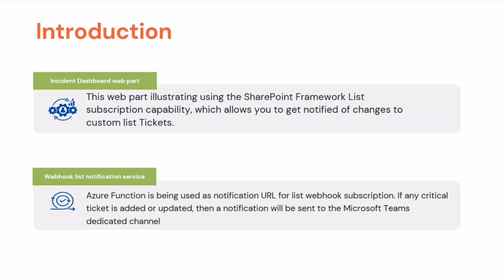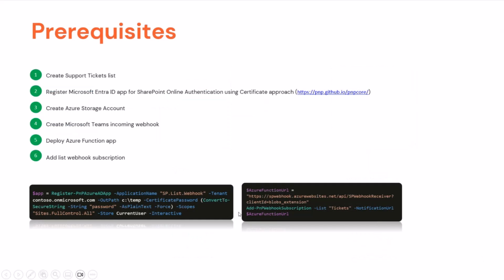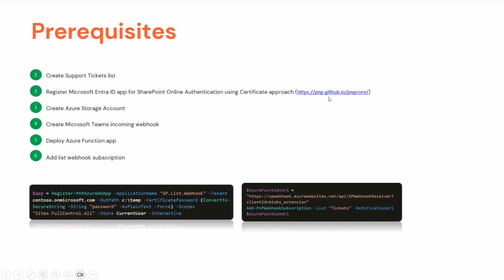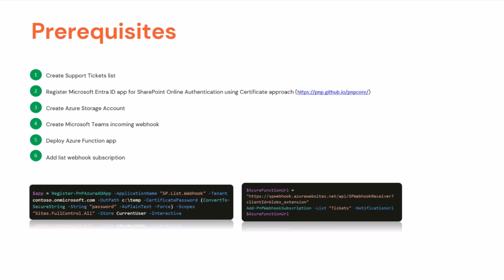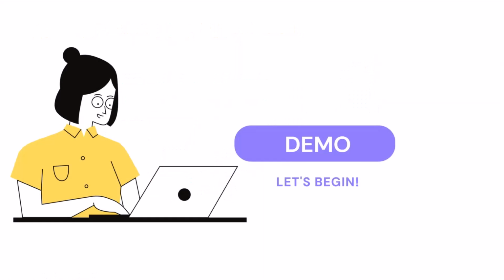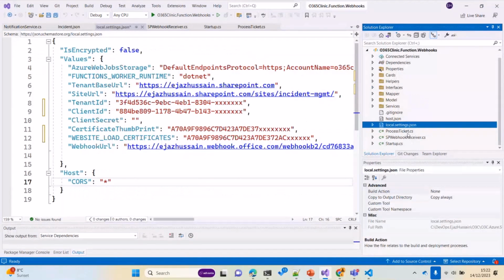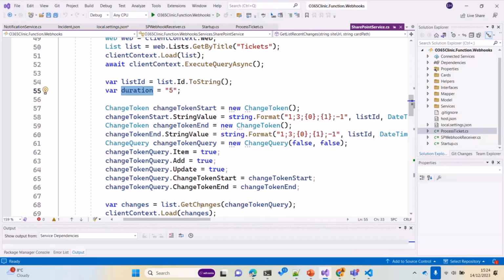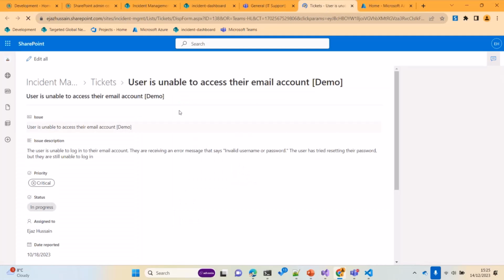Building real-time Incident Dashboard with SPFx and List webhook notifications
📺 In this session, Ejaz Hussain presents an engaging overview of a real-time incident dashboard solution built using the SharePoint Framework. This demonstration showcases the practical application of SPFx in creating dynamic and responsive web parts for SharePoint.

This demo was taken from the Viva Connections and SharePoint Framework community call on the 14th of December 2023.

✨ Presenter
Ejaz Hussain (Advenia) | @EjazHussain_